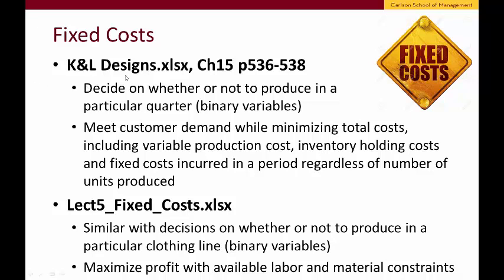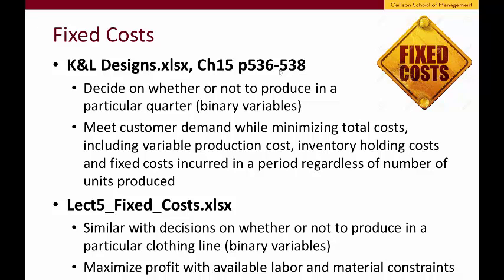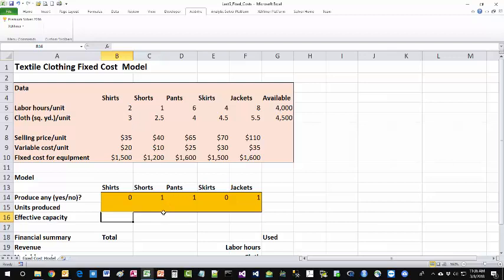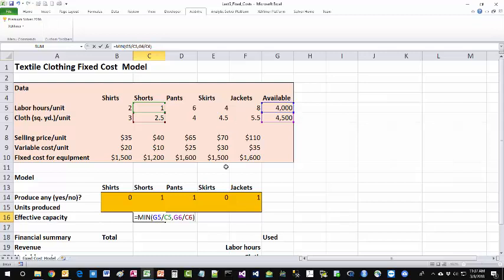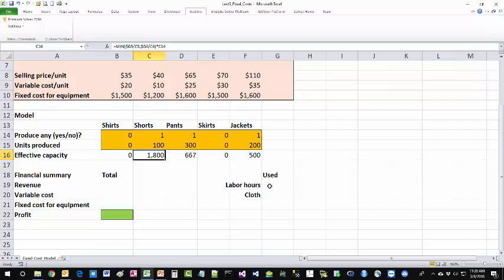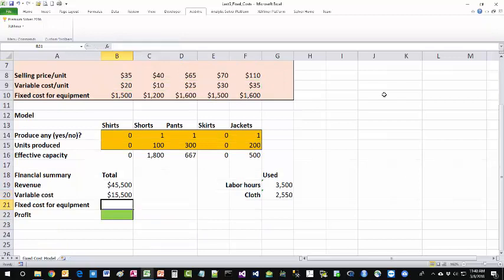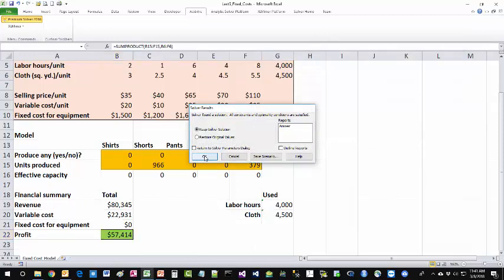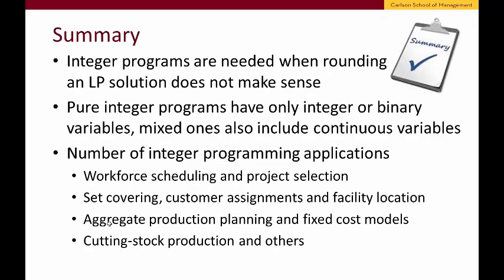05 Integer Opt7